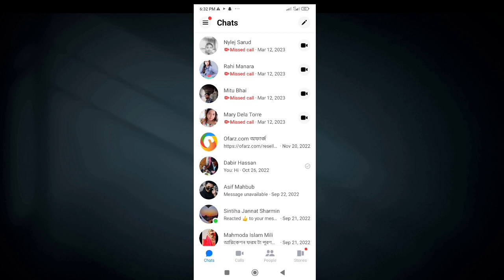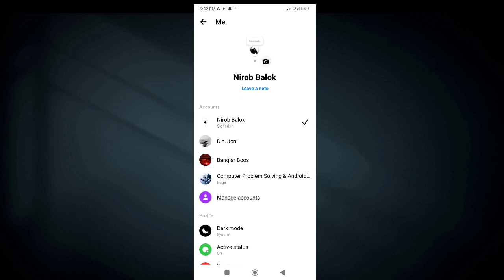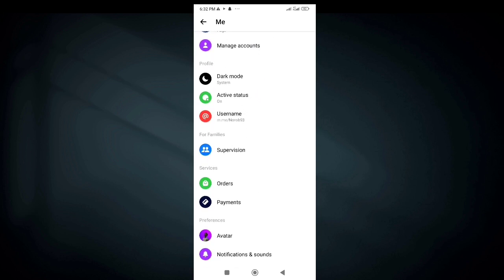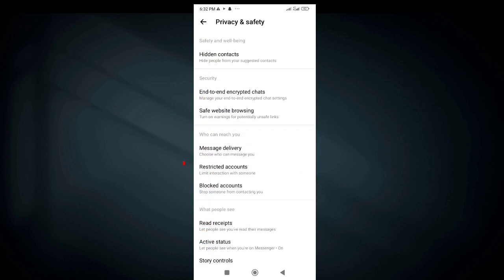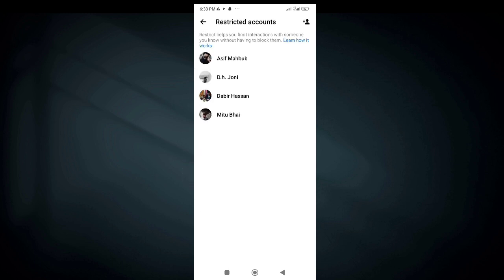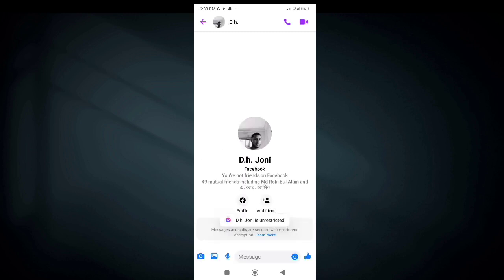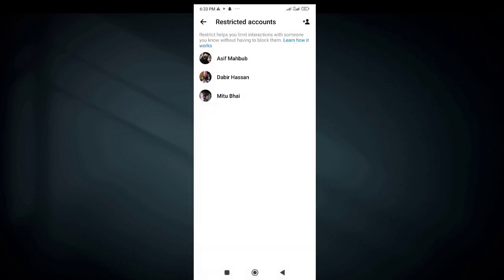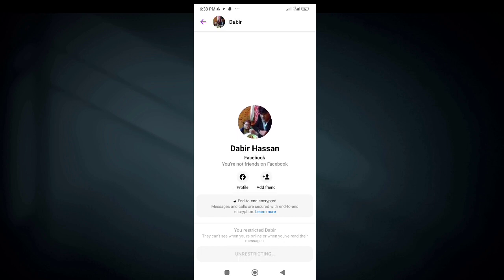How to unrestrict someone on messenger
In this video, we will show you how to easily unrestrict someone on Messenger. Whether you accidentally restricted someone or just want to undo it, we have you covered with step-by-step instructions. By following these easy steps, you can quickly unrestrict someone and continue messaging them as usual. Don't let a simple mistake or misunderstanding get in the way of your communication on Messenger. Watch this video to learn how to unrestrict someone on Messenger today.

                                            ▬ 🔎 𝐇𝐚𝐬𝐡𝐓𝐚𝐠𝐬 ▬

▶️  How to Activate Facebook follower option on profile | Facebook follower settings

▶️  How to Turn On Flashlight for Incoming Calls on Redmi Phones

▶️  how to find save passwords on your Google account 2025

▶️  Turn off sound when scrolling on Facebook | Disable Facebook Scrolling Sound

▶️  How to delete countdowns in Snapchat | delete timer in Snapchat

▶️  Ultimate Guide: Fixing YouTube App Black and White Screen Issue on Android

▶️  How to Recover hacked Gmail account without email and phone number in 2025

▶️  How to Set background photo in Whatsapp chat screen

▶️  How to Block and unblock imo contract update 2025

▶️  How to check & view saved passwords on android phone

▶️  "Snapchat Friend Adding Not Working? Try This Fix!"

▶️  How to Turn Off Autoplay YouTube homepage video | YouTube autoplay video

▶️  How to change font style in android phone | Change Font style in android without any app

▶️  Redmi gallery photo and video not showing | MIUI gallery not showing photo and video

▶️  How to Save WhatsApp Media to SD Card | Change Whatsapp default download settings

▶️  How Fix Instagram SD card Photo not showing 2024

▶️  How to remove account restrictions on Facebook account 2024

Recover deleted message on Instagram | how to look at deleted messages on Instagram account

How to Fix YouTube auto closing problem | YouTube crashing problem